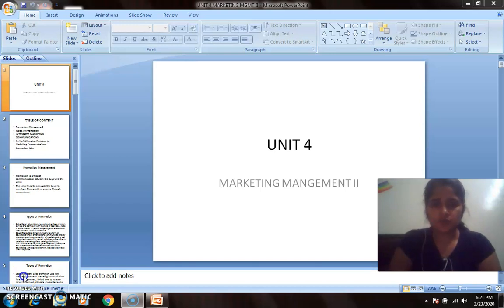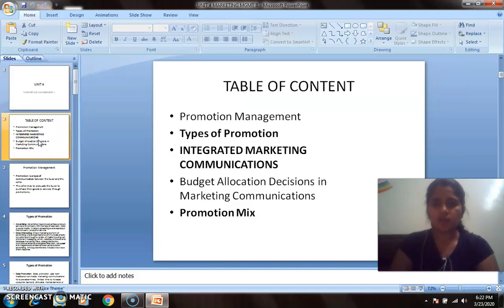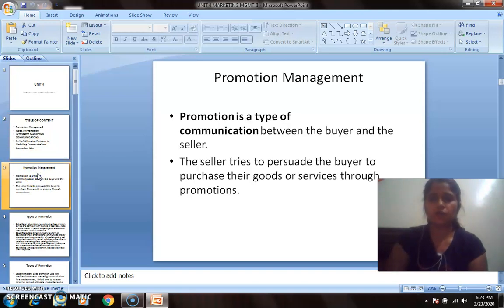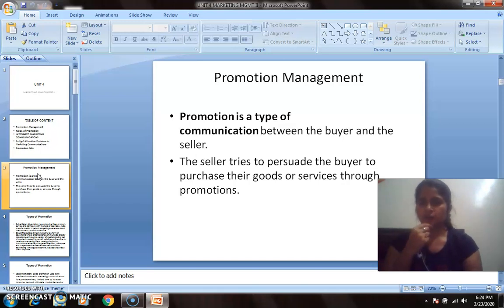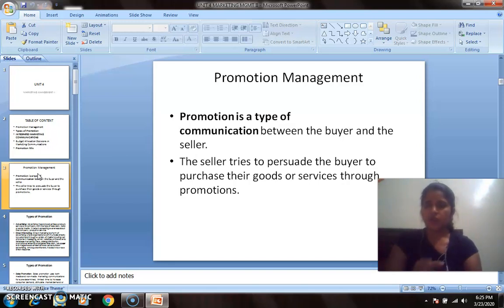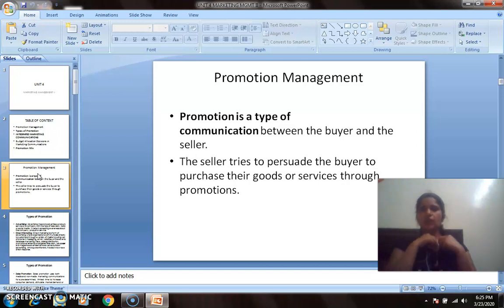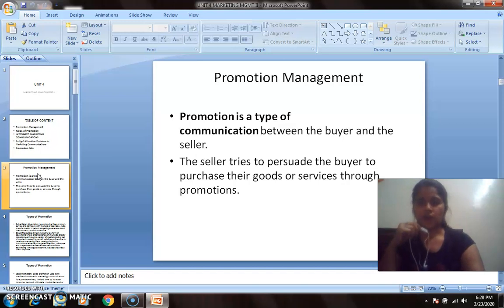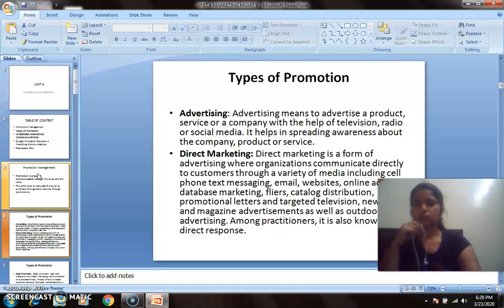Lectures-1, MBA, Sem-2, Unit-4, PROMOTION (MMII) | By- SWATI TYAGI